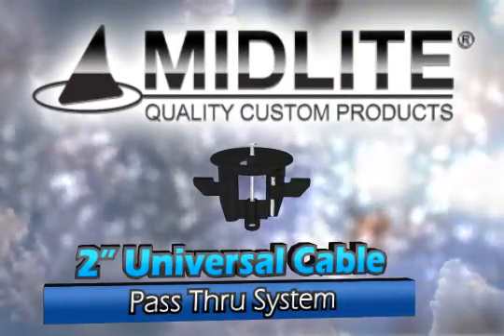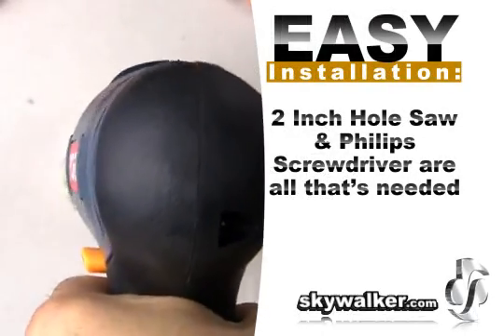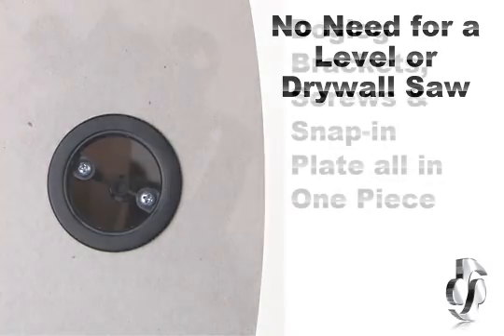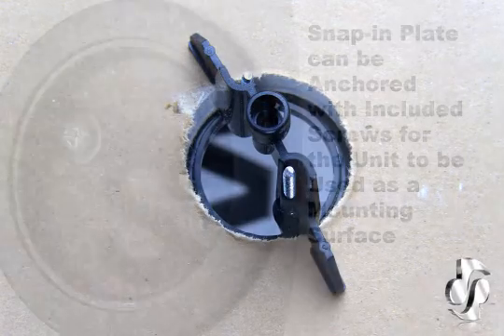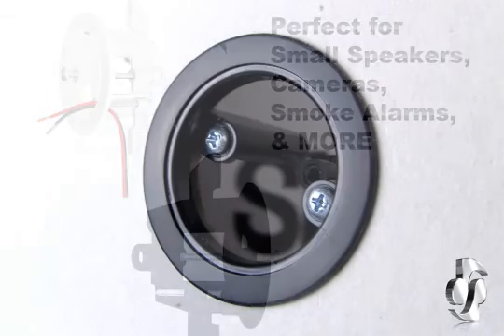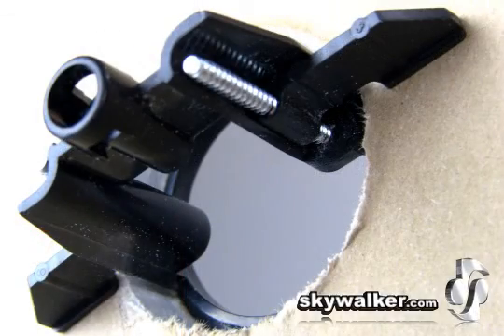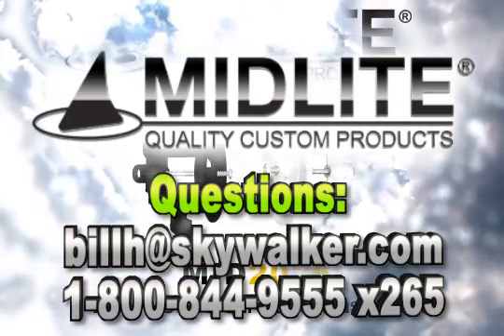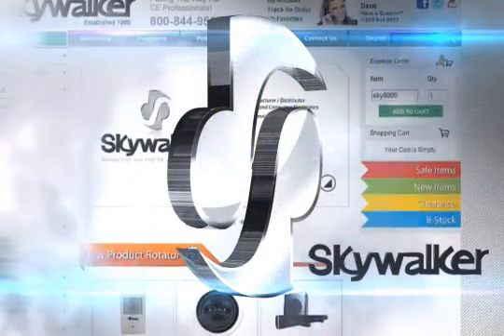MID2026 intro 01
Introduction to the Midlite MID2026 2 inch Universal Cable Pass Thru, Fastener & Anchor System.